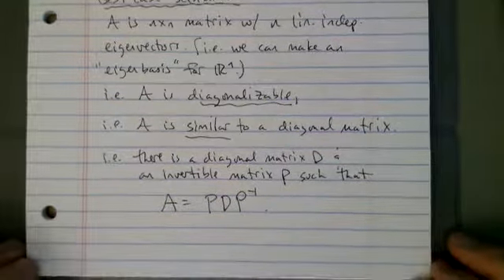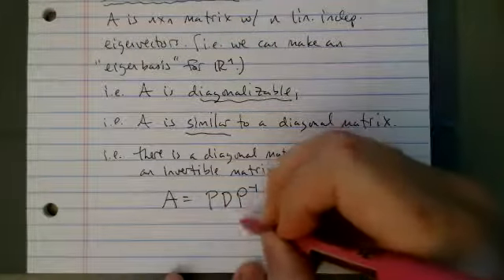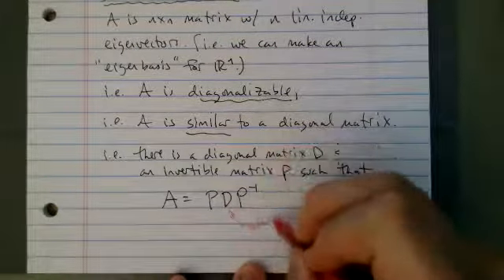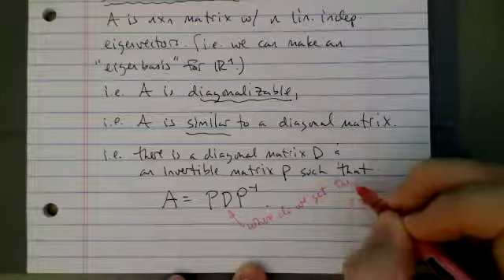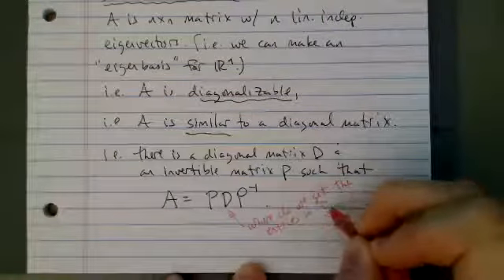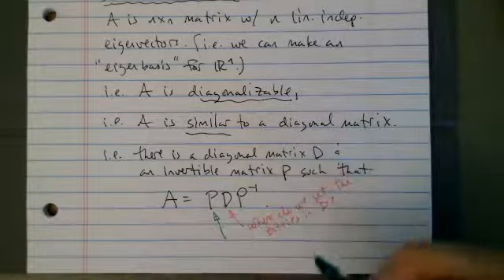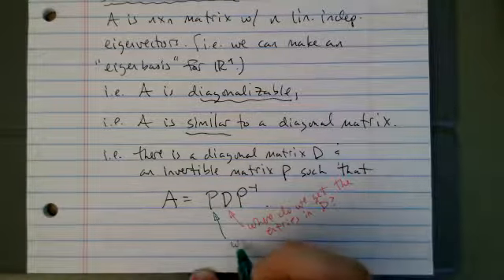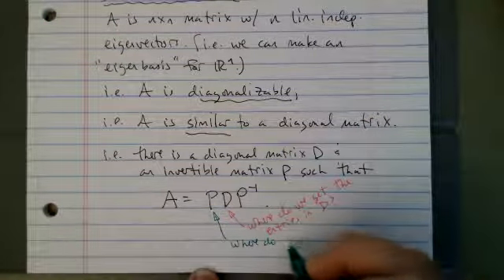2020 Summer MATH 270 Notes 061 Part 4